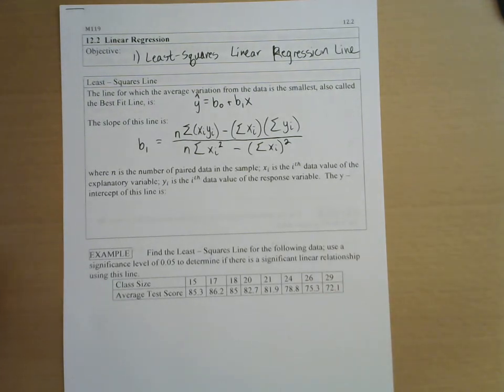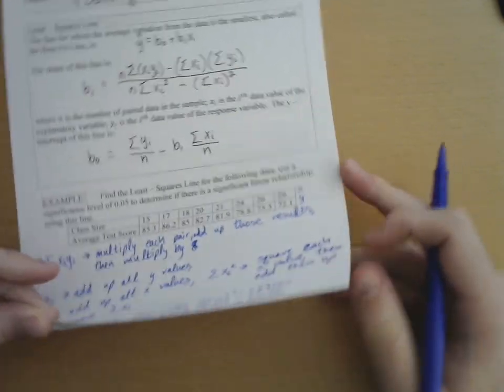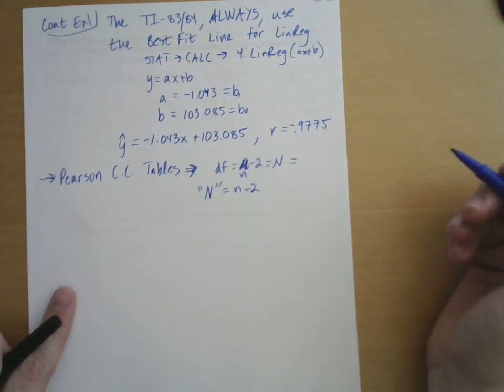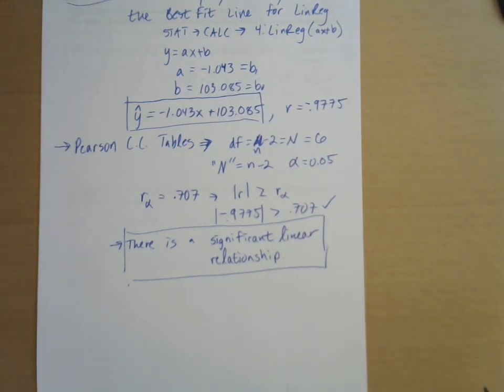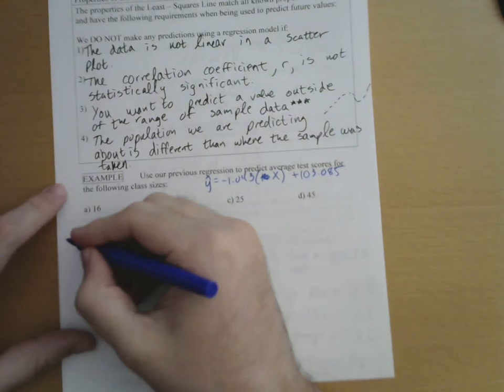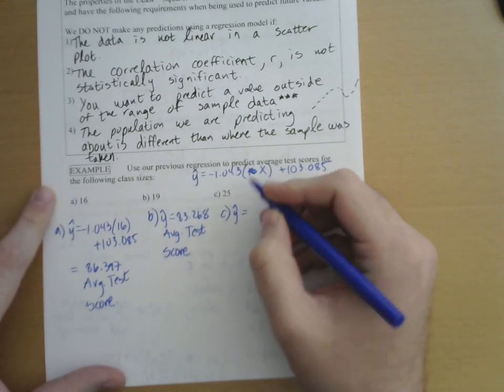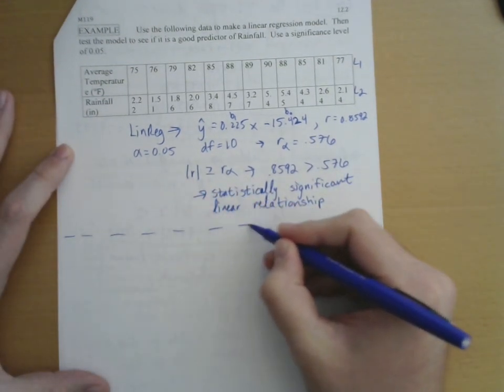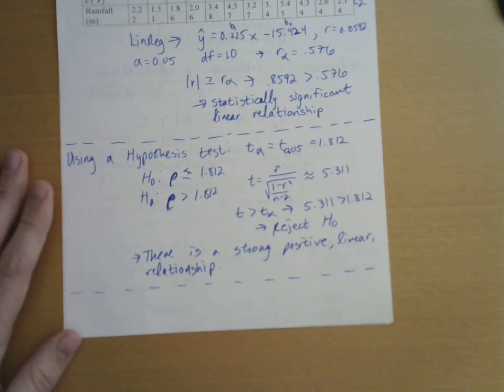M119: 12.2 Linear Regression